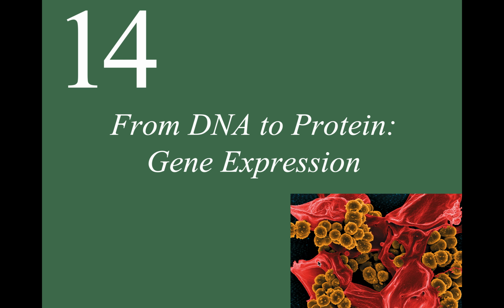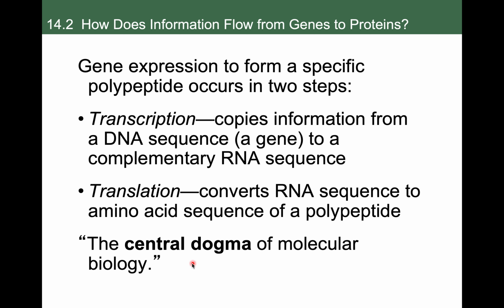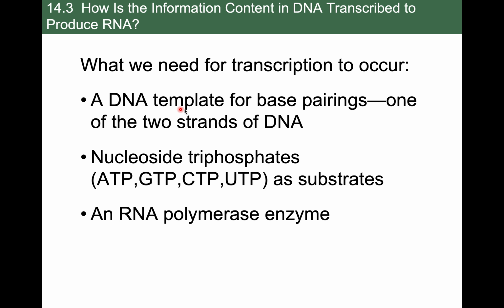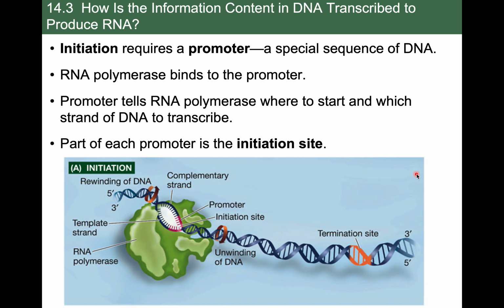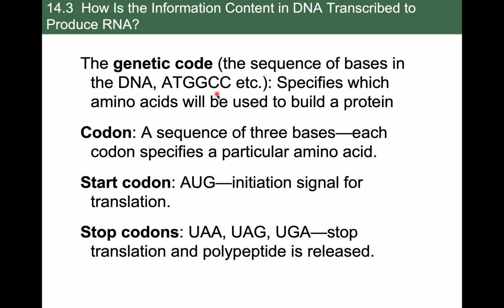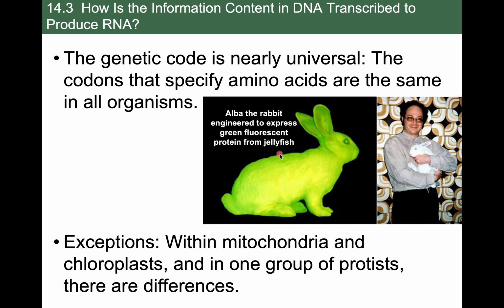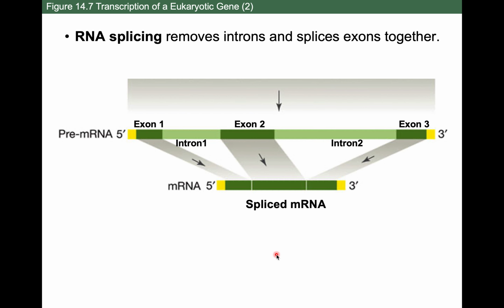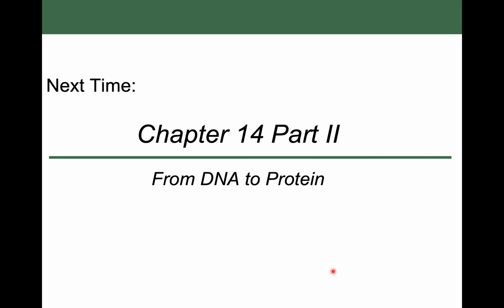Chapter 14 (Part 1 of 2)